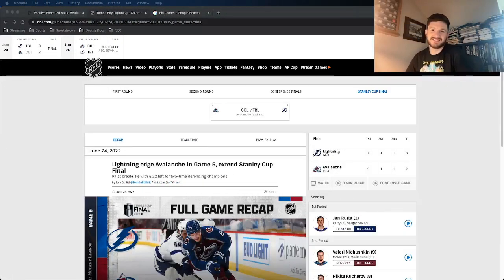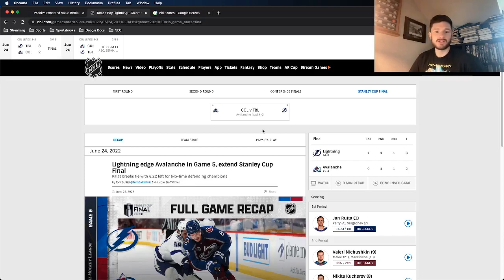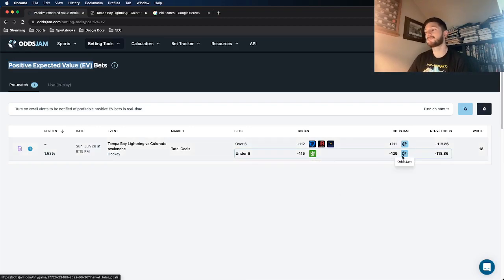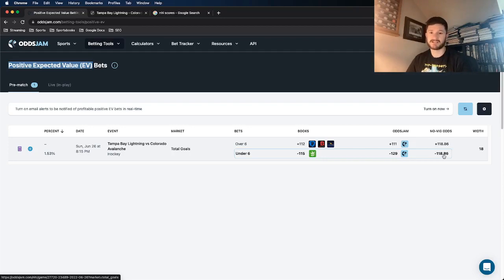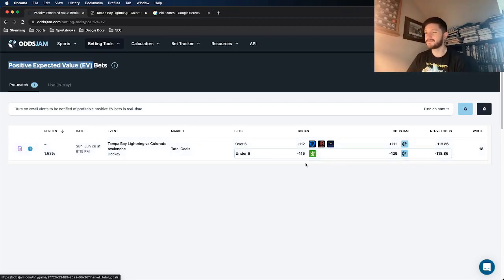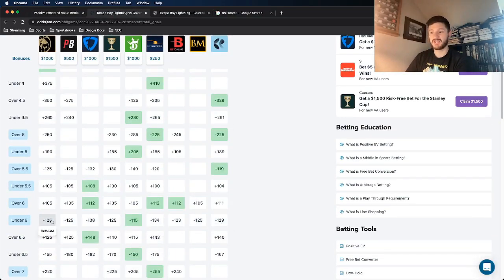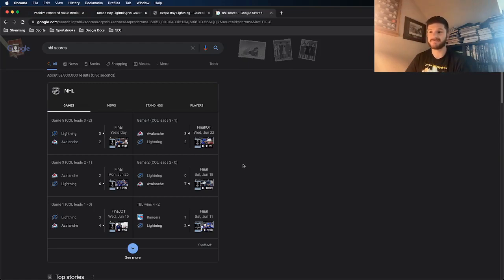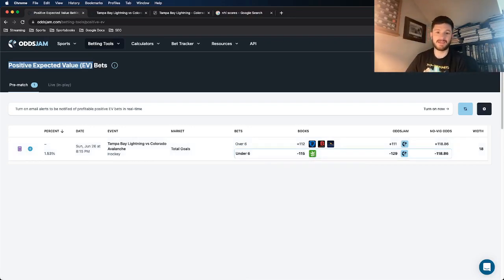NHL Stanley Cup Game 6 Best Bets | Expert Hockey Picks | Lightning vs Avalanche Bets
Matt goes through the best NHL bets and his expert picks for Game 6 of the Stanley Cup. He gives out his picks and predictions. Matt also discusses the OddsJam hockey betting model. Matt uses the OddsJam Positive EV sports betting software to find the best NHL bets for 6/26.

Matt's NHL betting picks for Lightning vs Avalanche are on Caesars sportsbook. He thinks he has the top hockey bets for 6/26. Caesars sportsbook is one the largest online bookmakers in the United States, so Matt uses this sportsbook frequently in his videos. Matt finds all of his NHL picks on DraftKings using the OddsJam sports betting software. Typically, Matt uses the Positive EV Tool to find mathematically profitable bets.

Matt discusses NHL betting strategy in this tutorial video. He explains how to use the OddsJam Positive EV sports betting models to find profitable bets on a daily basis. Matt uses OddsJam to find the best NHL bets and sharp picks for the Stanley Cup. He gives out his top picks and betting predictions for Game 6 of Lightning vs Avalanche.

Matt explains how to bet on sports and explains the most important strategies. He explains the importance of line shopping and looking for value in the odds. Matt also explains Positive EV betting and other critical concepts for sports bettors to understand.

Matt takes you through the NHL betting odds for the Stanley Cup. The OddsJam sports betting software has real-time NHL odds and lines from 50+ online bookmakers, including DraftKings sportsbook and FanDuel Sportsbook. Matt uses OddsJam to look for value in the NHL betting lines. He is able to spot a few sharp bets using the OddsJam Positive EV Tool.